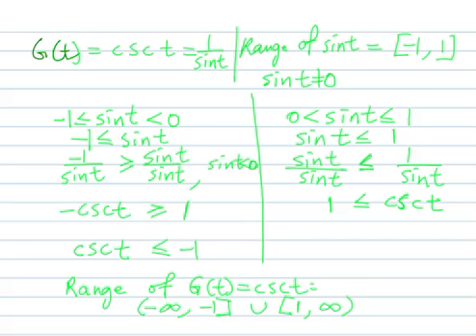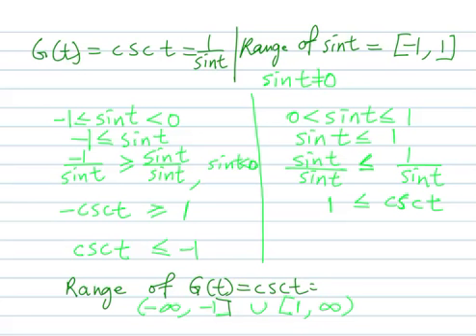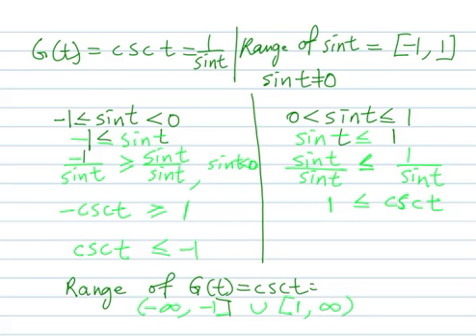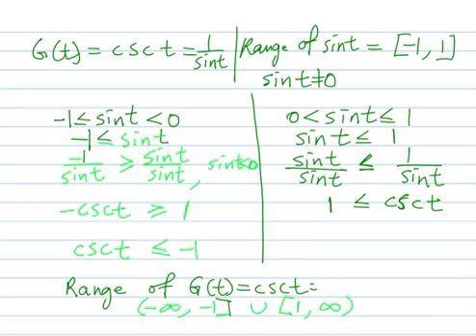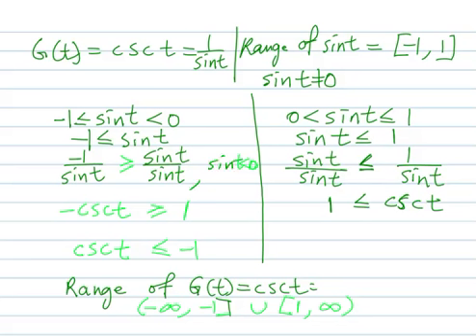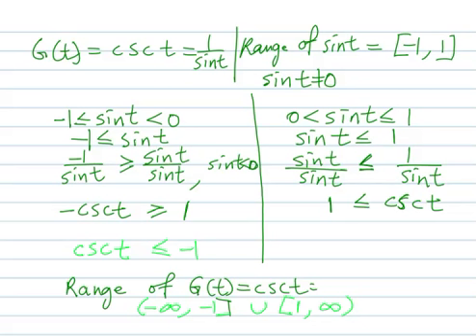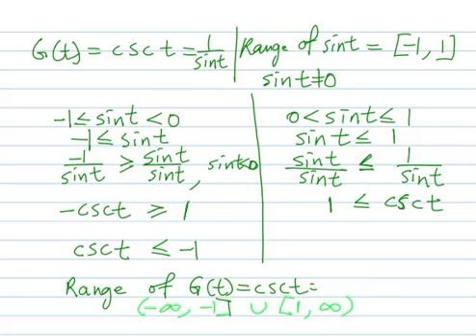10 3c v2